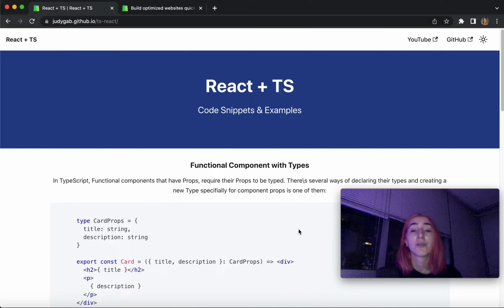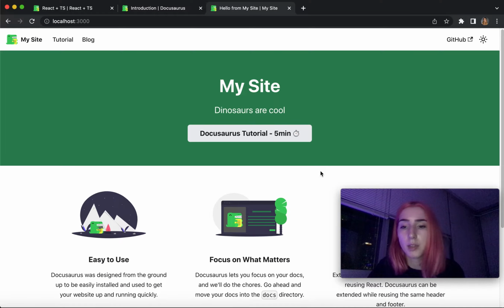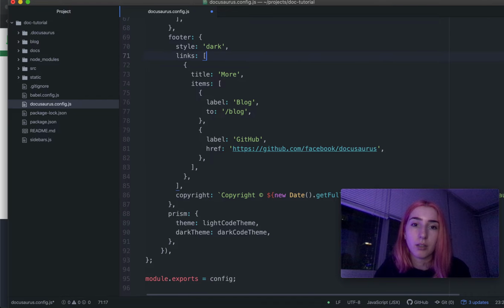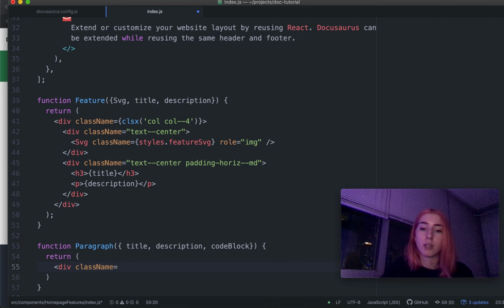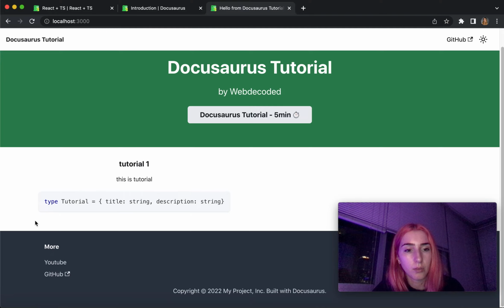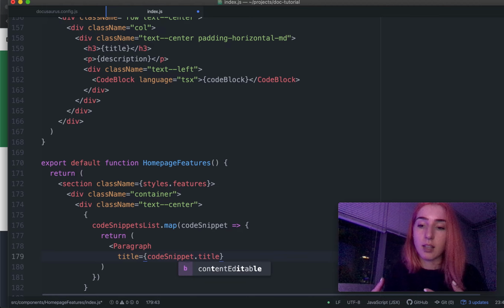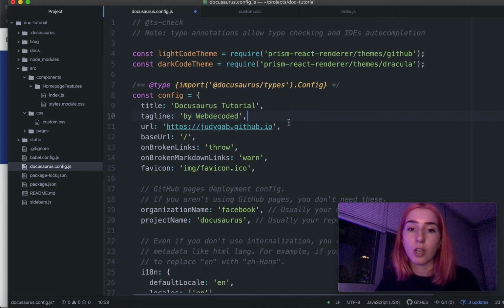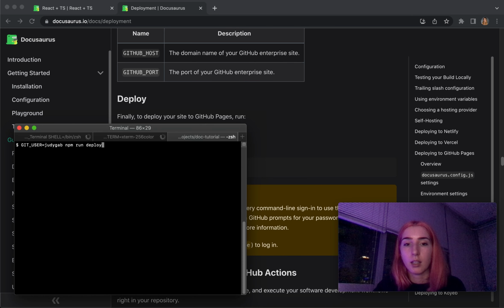Docusaurus Tutorial: Build & Deploy Site in 20 MINUTES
using Docusaurus in a very simple and easy way.

Sorry for the keyboard noises! I am using the quietest keyboard and surprising that the mic still picked it up.

Also if you would like to see more content on my website, please create a feature request on GithHub and will look into it.